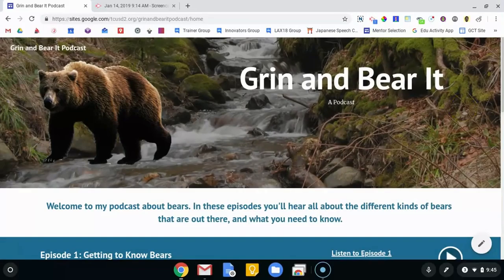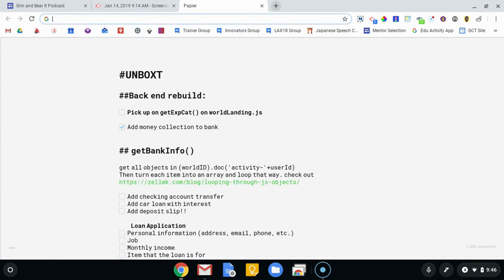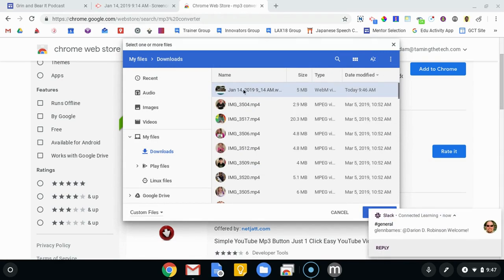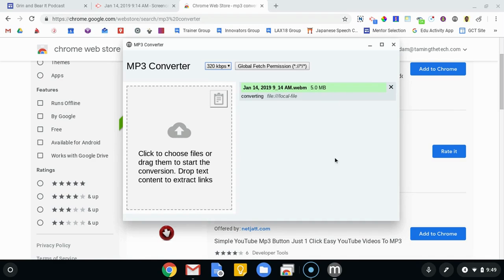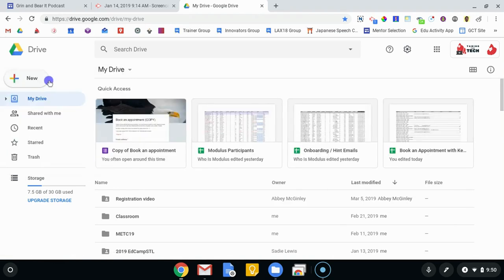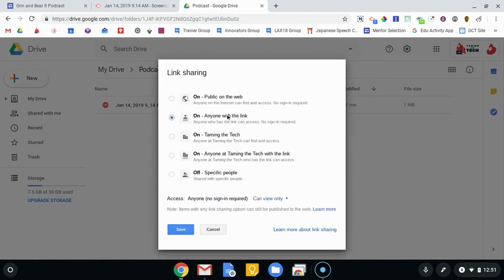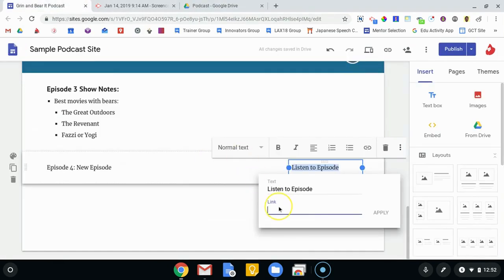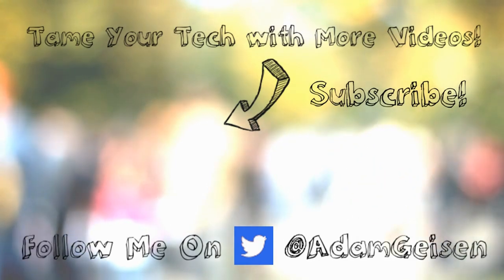Podcasting on Chromebooks - Part 3: Ripping Audio and Sharing the Podcasts [Taming The Tech]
In the last video in this series, Adam discusses how to rip the audio from the videos we recorded in the last session, then how to host them in Google Drive and post them to a website or slideshow or whatever.